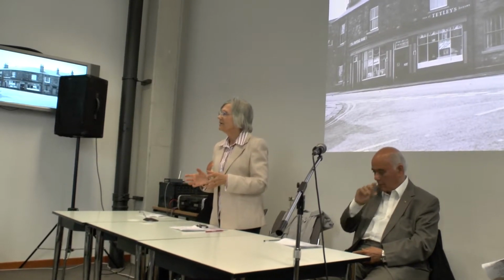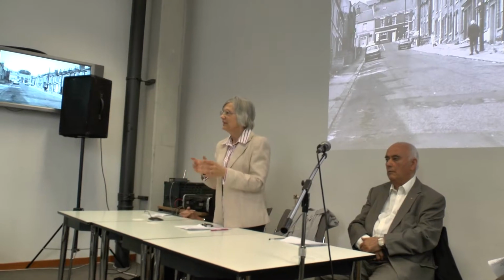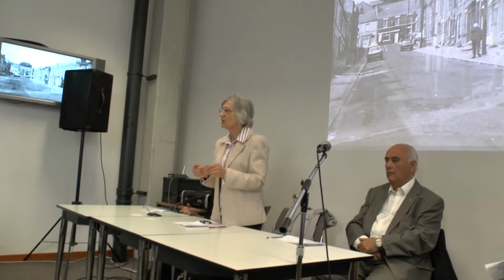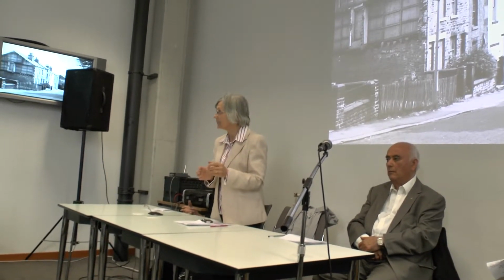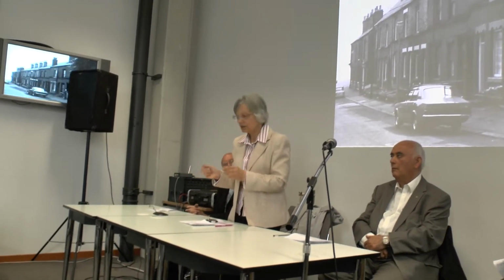Walkley from slum clearance to improvements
Welcome to tonight's round table discussion. This event is borne out of the Walkley Ways, Walkley Wars project. Supported by the Heritage Lottery Fund we are looking at key periods in the 20th century history of Walkley over a three year period. It is a co-produced community history project, one where research and writing of history is undertaken by people who live or work in the suburb, with mentoring and training from professionals.

Tonight we will be looking at one of the most crucial periods in determining what Walkley is like today. The late 1960s to early 1970s was a fulcrum of change in national housing policy and Walkley was on the front line. Walkley Ways has recorded oral history interviews and collected archive photos from the period -- some of which you can hear and see later.

We will hear about a period which begins with wholesale council redevelopment and slum clearance in the 1960s, progresses via the Walkley Action Group grass roots campaign against demolition and ends with a change of council policy in favour of the improvement of housing and the wider environment.

What happened in had an impact on the wider city on the way the council engaged with communities during the planning of housing policy. It helped to move the council from top-down planning to consultation.

Our three speakers have been brought here tonight because in different ways they were key in shaping modern Walkley through changing the council's housing policy from one of clearance to one of improvements. This is the second time this round table has been convened. Two of its members have been recorded, one has contributed his personal archive to the project and one is undertaking some of the research into the period.

Geoff Green was a University researcher in social studies at the time with a strong belief in the potential for research to impact on society. In 1982 Geoff became Officer for Social Strategy in the city.

Veronica Hardstaff was elected as a Labour councillor for Walkley in 1971. She sat on the Housing Committee until 1978.

Narendra Bajaria was Assistant Principal Planning Officer from 1971 with responsibility for Walkley. From 1974 Narendra was Assistant Chief Planner responsible for Local Plans and between 1983 and 1987 he was Chief Planner.

The roundtable was funded by the University of Sheffield Arts Enterprise Award. It was held as part of the University's In the City Festival 2014